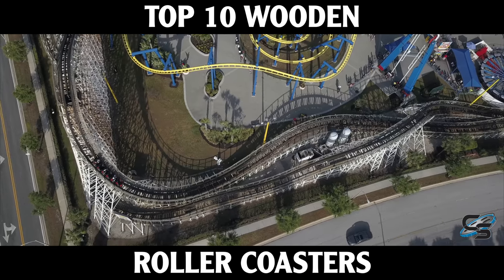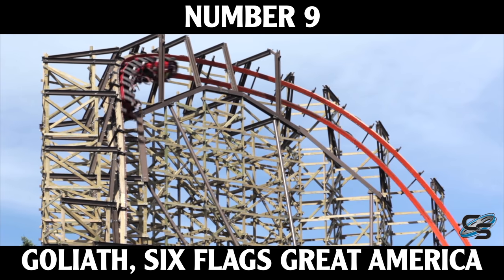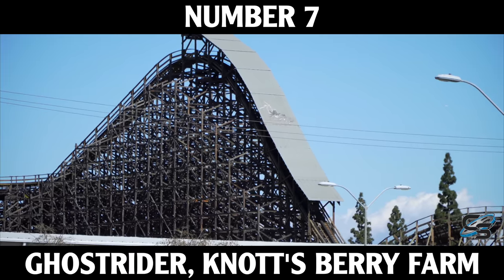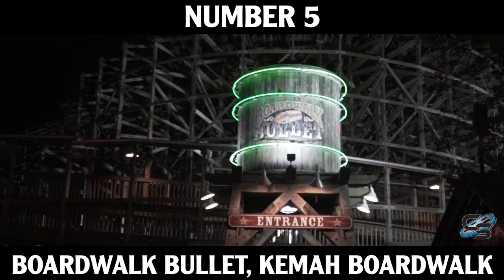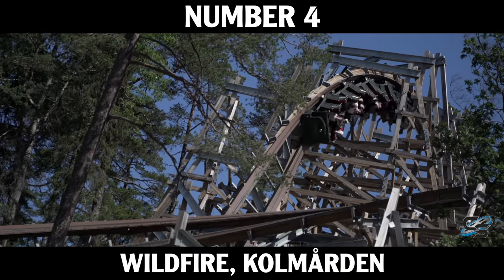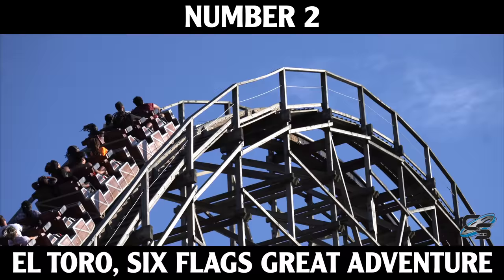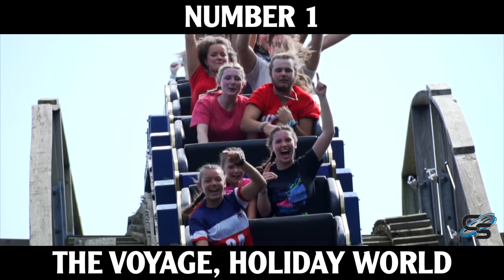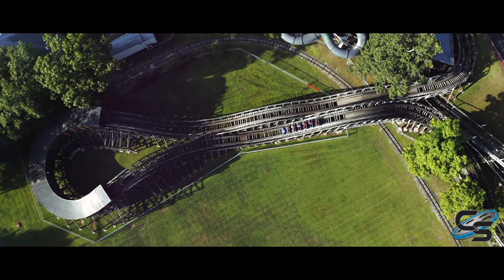Top 10 Wooden Roller Coasters in the World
There's a lot of fantastic rides out there, but it doesn't get more classic than a good ole wooden roller coaster. Thanks to modern innovation, manufacturers can design them to do things wooden coasters never could before. These are the 10 craziest wooden roller coasters I've ever done!

MY GEAR:
Sony a6500
35mm Lens
18-105mm lens
18-135mm lens
70-350mm lens
Sony ZV-1
Zoom H1n
MOZA AirCross Gimbal
AT2020

Production, Filming, & Editing: Sarah Anderson
Logo: Kristopher Werner
Intro: Casey Rentmeester